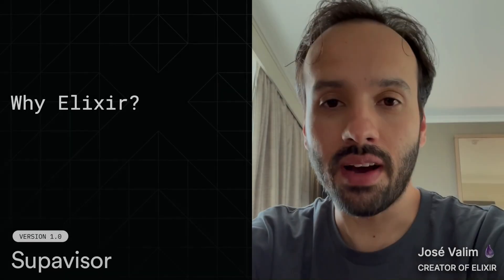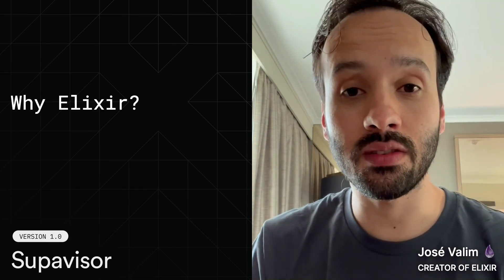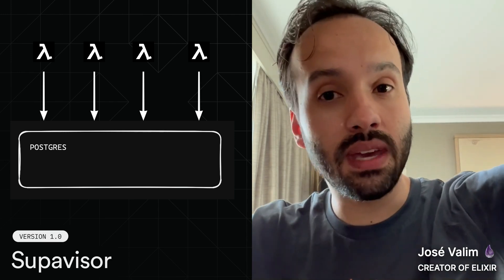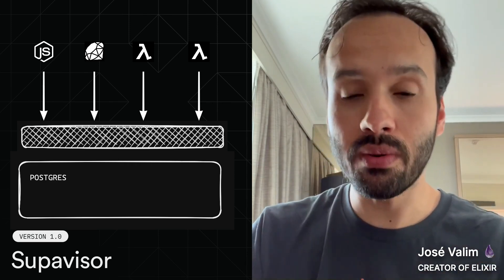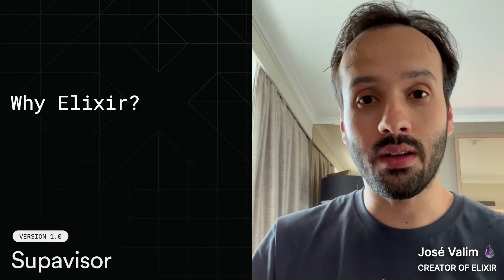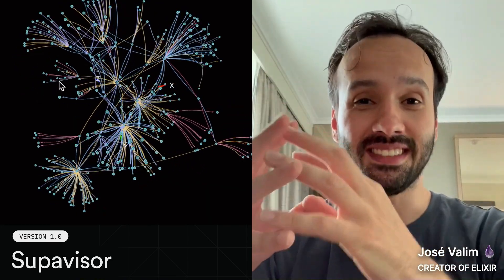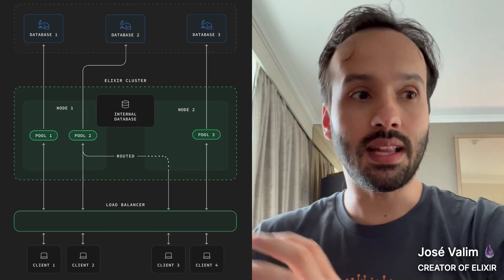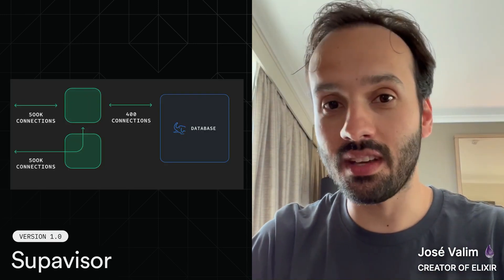Supavisor 1.0: Postgres connection pooler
José Valim, the creator of Elixir, explains what a Connection Pooler is, and why Elixir, Erlang, and the BEAM is one of the best tools for building a Postgres connection pooling system.

0:00 Supavisor 1.0
0:20 Why Elixir?
0:53 What is a connection pooler?
2:19 The benefits of Elixir
3:00 Scaling
3:24 Routing
4:04 Fault tolerance
4:40 Getting involved